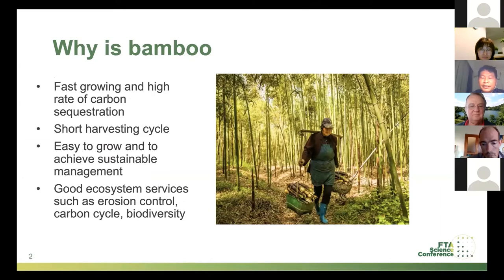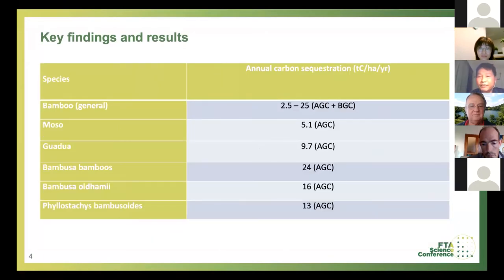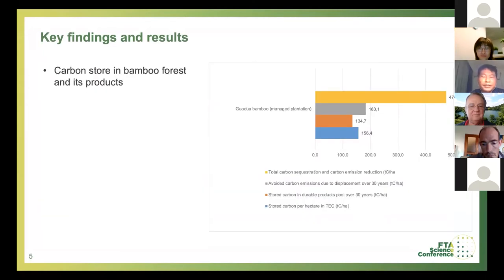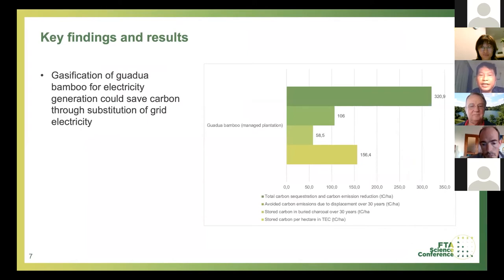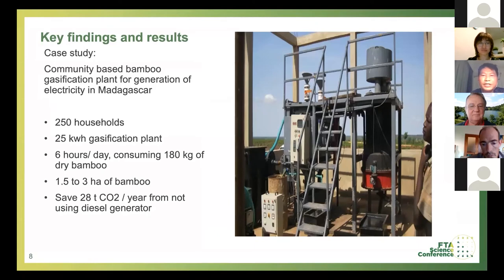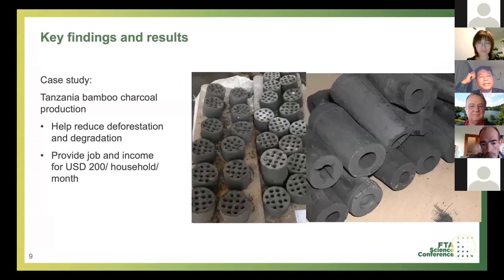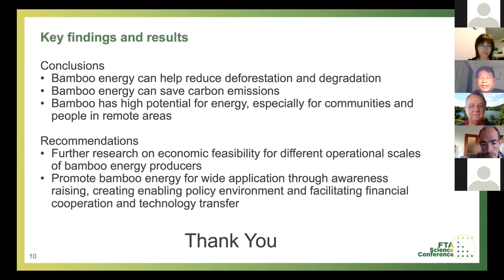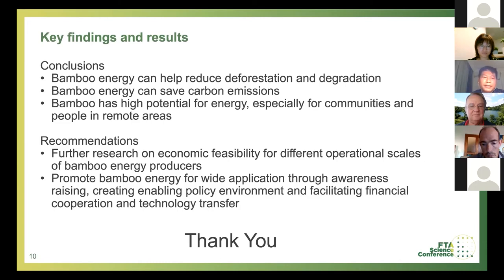FTA 2020 Science Conference - Trinh Thanglong Long, 22 September - Keynote speech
Trinh Thanglong Long, Programme Coordinator of Global Assesment of Bamboo and Rattan for green development (GABAR) International Bamboo and Rattan Organisation (INBAR). "Bamboo carbon emission reductions through products and energy" - 22 September 2020.

From 14 to 25 September 2020, the CGIAR Research Program on Forests, Trees and Agroforestry (FTA) ran its decadal conference. The fully digital conference, titled “Forest, trees and agroforestry science for transformational change” drew more than 520 participants from 69 countries around the world. It featured close to 200 interventions from scientists involved in the FTA program spread over 10 days and 26 different sessions. It included keynote speeches, controversial panel debates on “hot topics”, and technical presentations and posters.

FTA is the world's largest research for development program to enhance the role of forests, trees and agroforestry in sustainable development and food security and to address climate change.